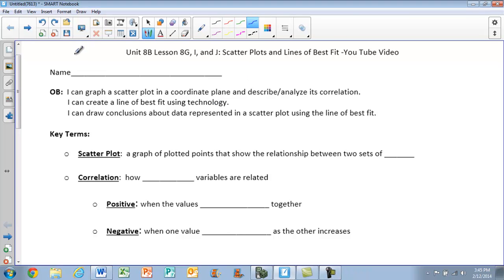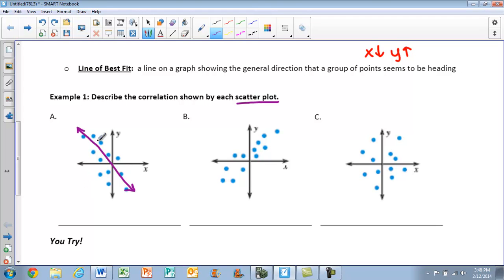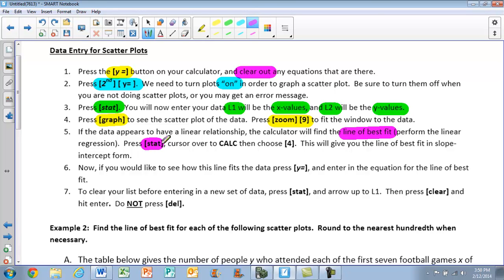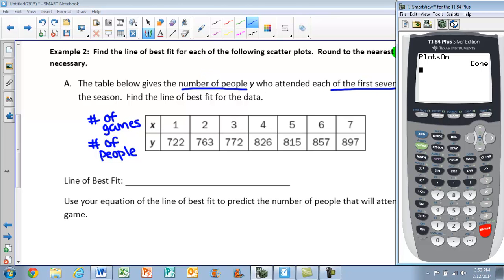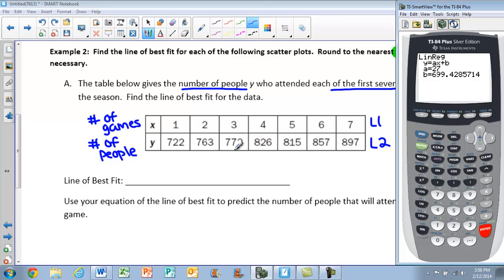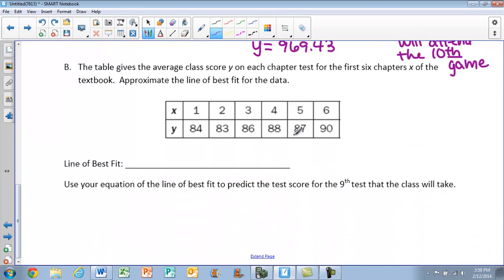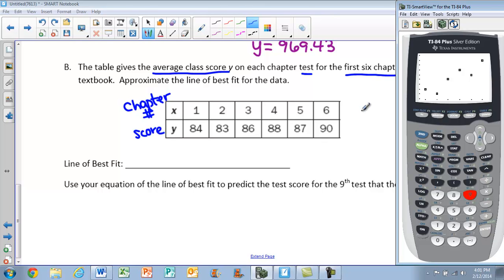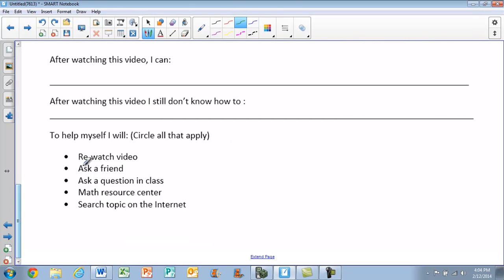Unit 8 Lesson 12 (G, I, and J)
I can create lines of best fit and graph scatter plots.